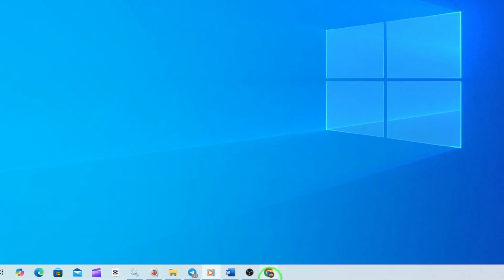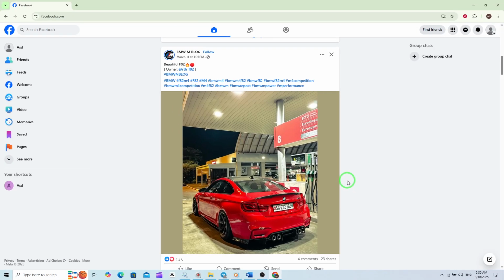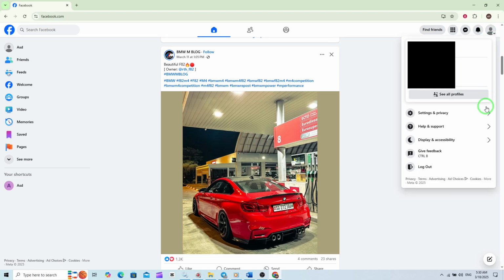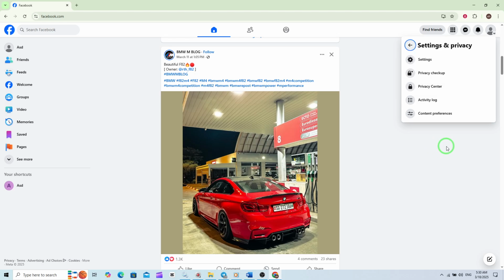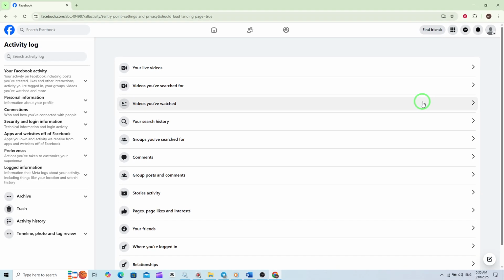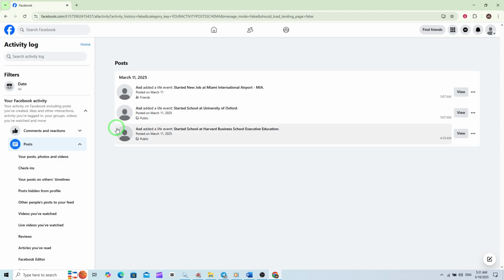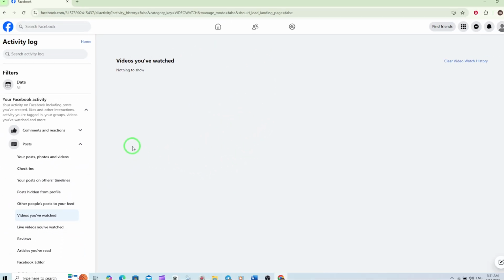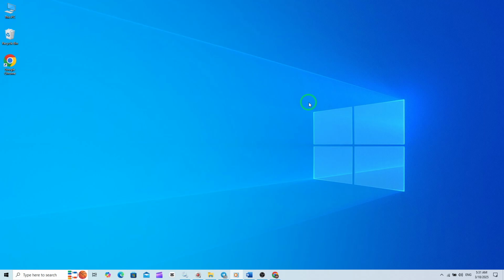How to Find All Videos You Have Watched On Facebook On PC (New Update)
Learn how to find all the videos you've watched on Facebook using your PC with the latest update! This quick and easy guide will walk you through the steps to access your video history in just a few clicks.

Steps:

1. Open Facebook.com

2. Click on your profile photo at the top right corner

3. Enter "Settings & privacy," then select "Activity log"

4. Under "Your Facebook activity," click on "Posts"

5. Click on "Videos you’ve watched"

Timeline:
00:00 Start
00:12 How to do it
01:05 End